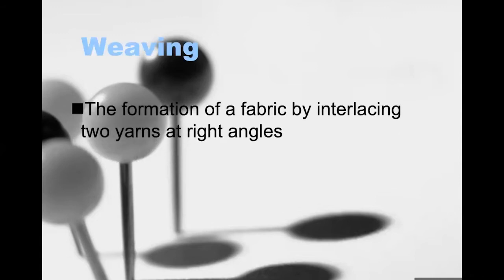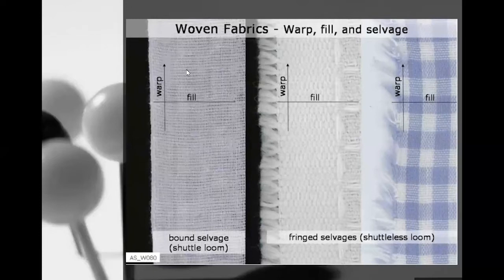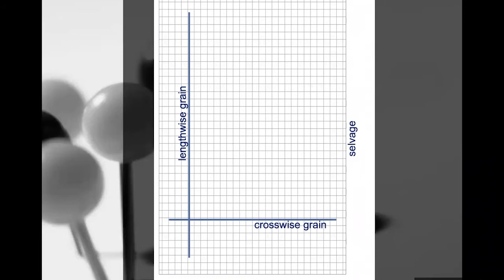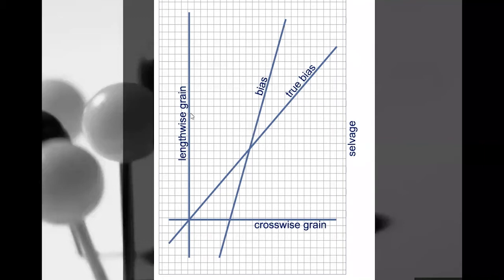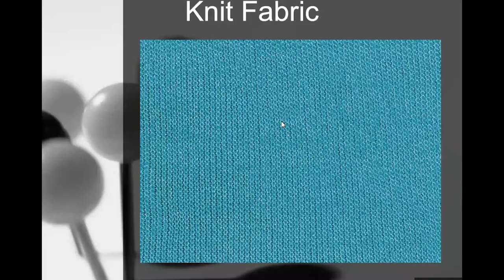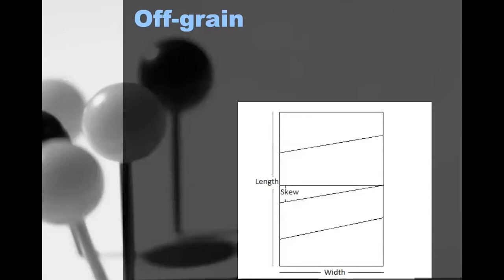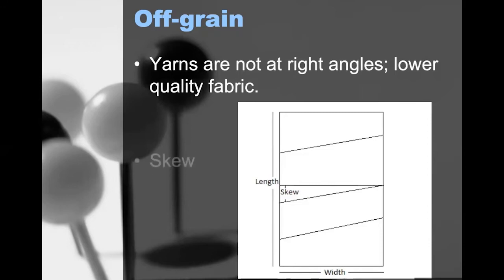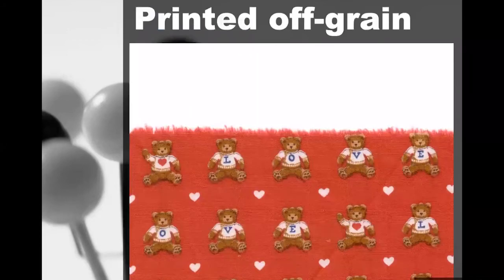Introduction to Fabrics for Sewing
Introduction to fabric characteristics that affect performance and aesthetics of sewn garments.